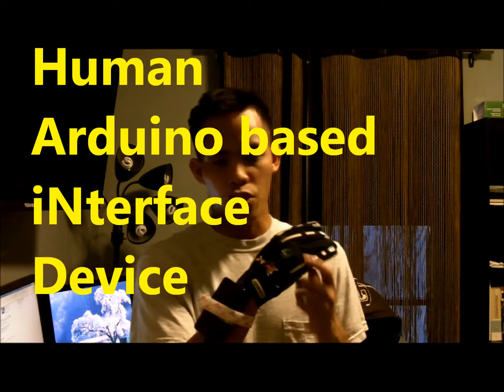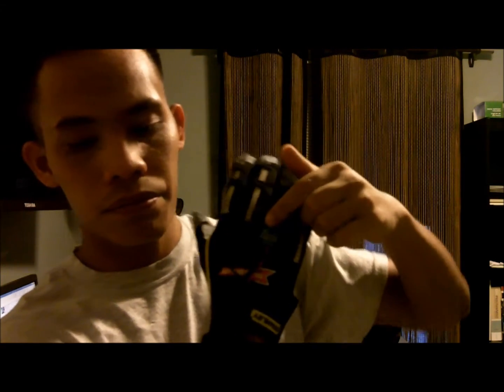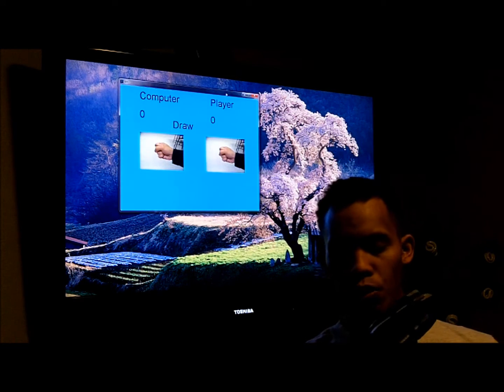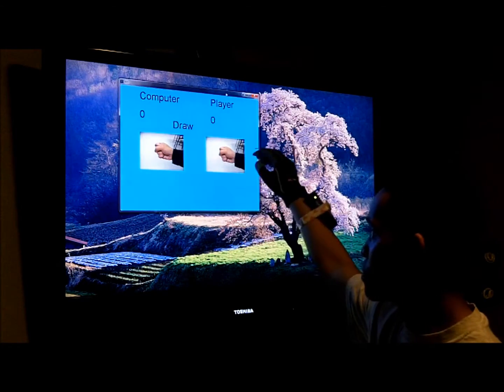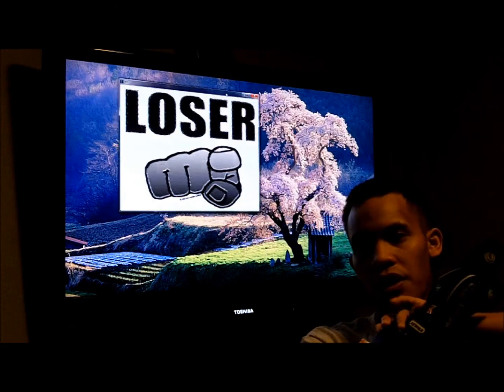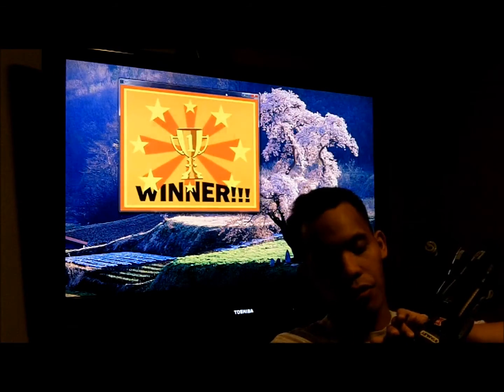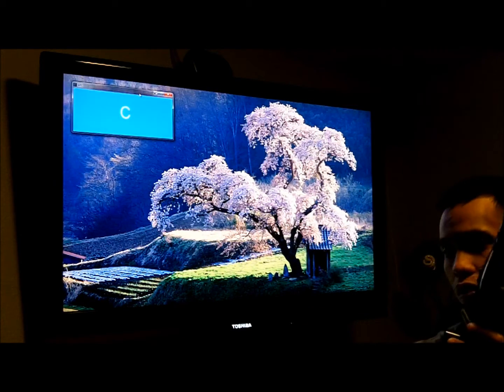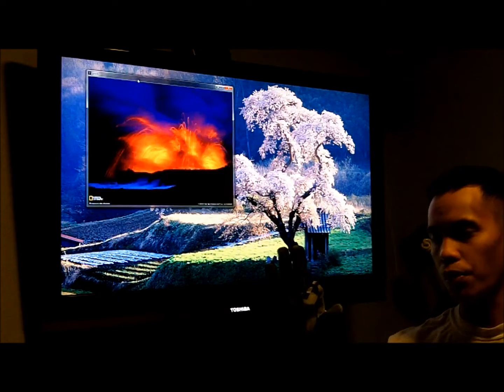HAND - Human Arduino based iNterface Device HID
HAND(Human Arduino based iNterface Device)
Built as a final project for EE320L at UNLV.
This device is a Human interface device with a glove/hand form factor.
It uses 3 flex bend sensors and a 3-axis accelerometer to detect finger clicks, hand motion, and gestures.
Application demonstrations:
1. Rock Paper Scissors game
  -uses flex bend sensors to detect what shape is formed by user's hand
2. Musical Instrument Simulator
  -uses accelerometer to measure orientation/angle of hand with respect to gravity. Plays a specific note depending on orientation/angle
3. Photo Album Viewer
  -uses flex bend sensors to detect finger clicks. left and right click cycles through pictures. pinky click adds/removes an effect on the current picture
All applications were programmed using processing.

Group members for this project:
Dino Tinitigan -me
Alan Carreno
Derek Joiner